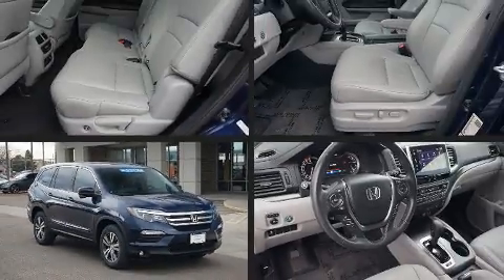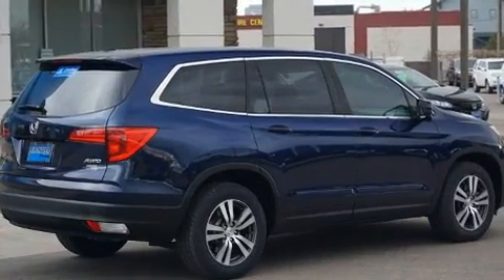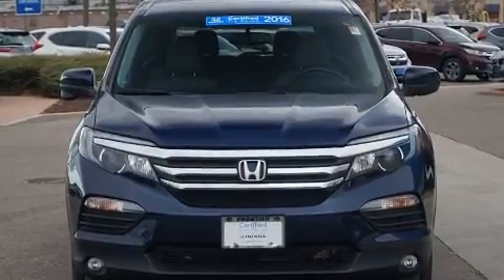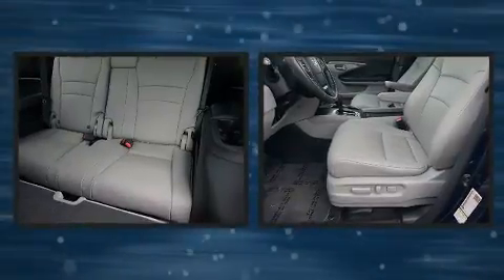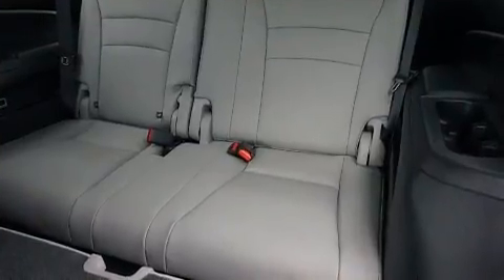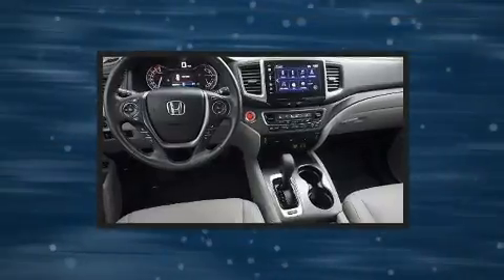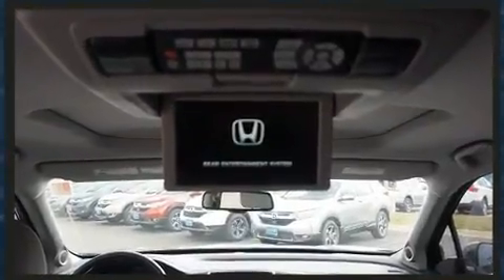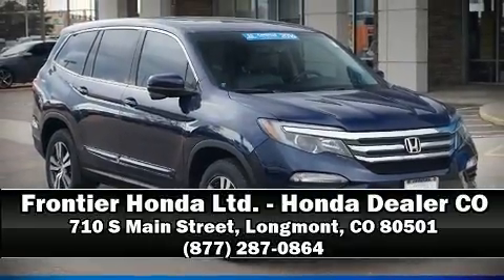2016 Honda Pilot EX-L_w/RES DVD in Longmont, CO 80501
Frontier Honda Ltd. - Honda Dealer CO
710 S Main Street

Treat yourself to a test drive in the 2016 Honda Pilot. With fewer than 35,000 miles on the odometer, this 4 door sport utility vehicle prioritizes comfort, safety and convenience. Smooth gearshifts are achieved thanks to the refined 6 cylinder engine, and all wheel drive keeps this model firmly attached to the road surface. Honda prioritized fit and finish as evidenced by: front and rear reading lights, a tachometer, a built-in garage door transmitter, power moon roof, a power rear cargo door, an overhead console, and leather upholstery. Audio features include an AM/FM radio, rear mounted audio controls, steering wheel mounted audio controls, and 7 speakers, providing excellent sound throughout the cabin. Rear LCD monitors provide entertainment that your passengers will appreciate no matter how far the drive. Honda also prioritized safety and security with features such as: dual front impact airbags, head curtain airbags, traction control, brake assist, a security system, and 4 wheel disc brakes with ABS. With electronic stability control supplementing mechanical systems, you'll maintain precise command of the roadway. This vehicle has achieved Certified Pre-Owned status, by passing Honda's comprehensive certification process, including an exhaustive 150-point inspection! Our sales staff will help you find the vehicle that you've been searching for. We'd be happy to answer any questions that you may have. Stop by our dealership or give us a call for more information.